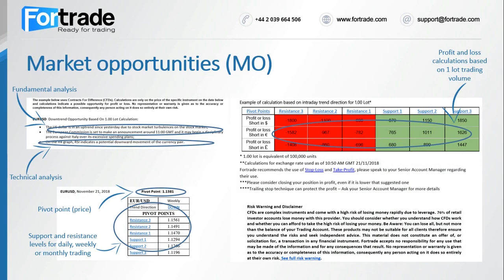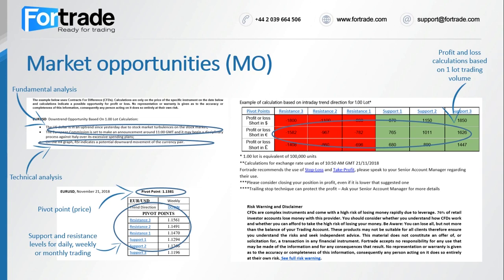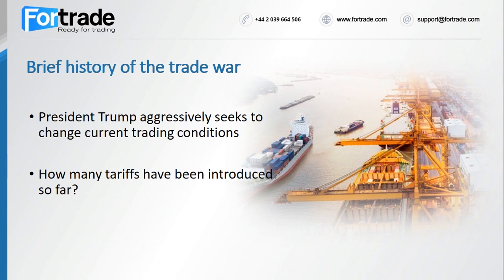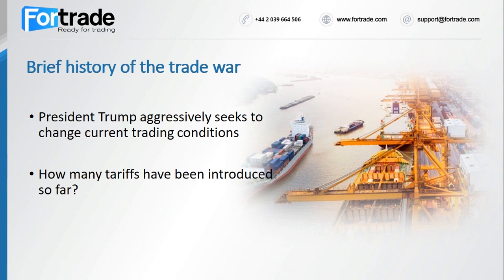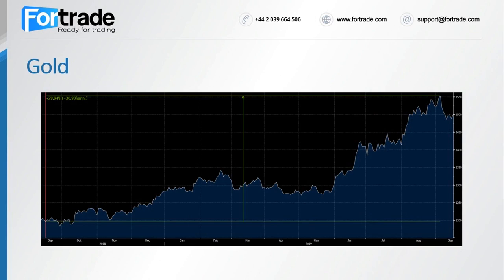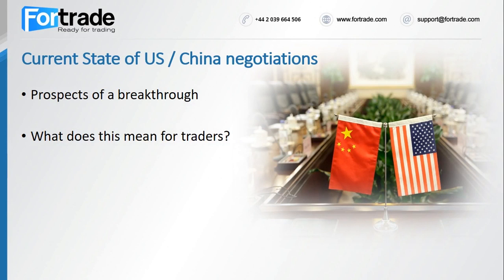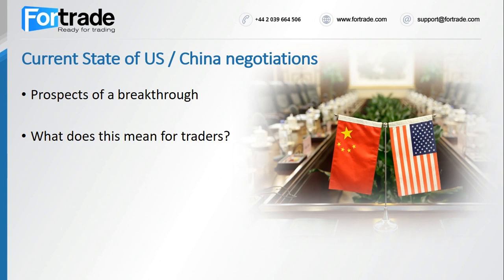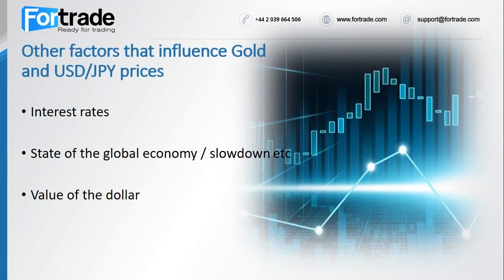Trade War talks: Gold and Yen multi year highs to continue? 25/09/2019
This webinar discusses the US and Chinese trade war talks and relates it to potential trading opportunities.